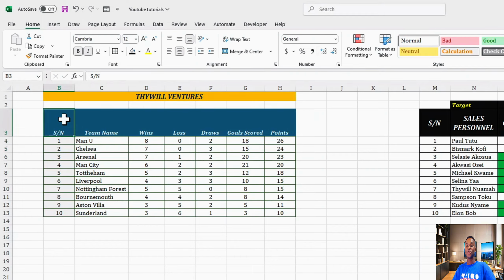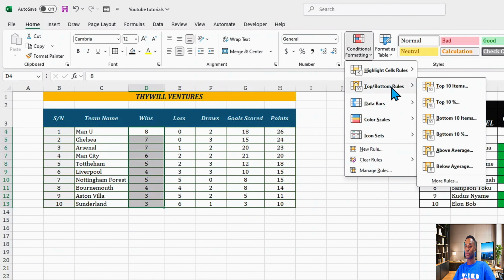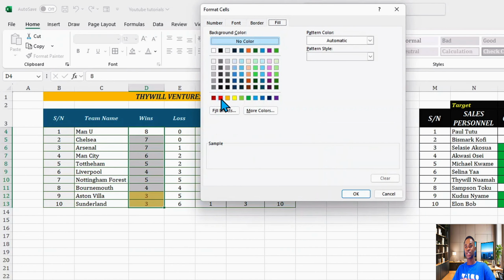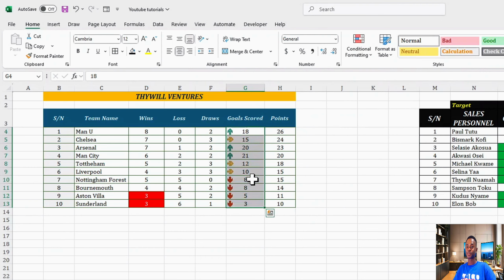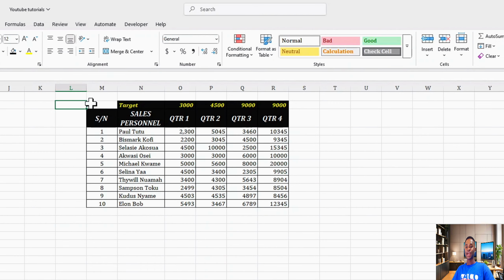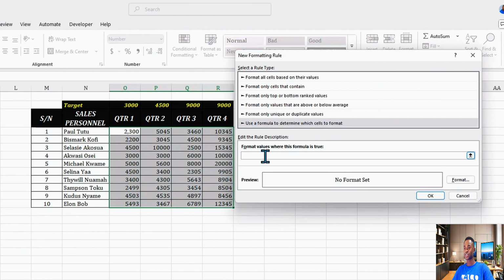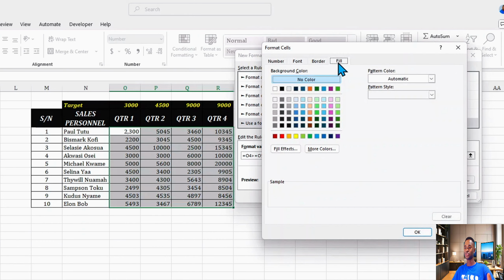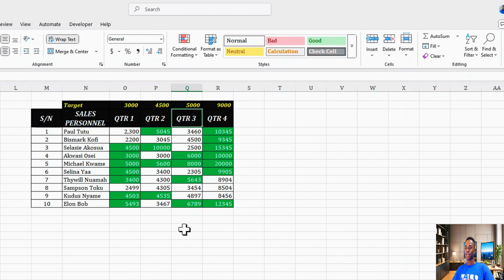Conditional formatting | Microsoft Excel Beginner to Advanced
By the end of this video, you will be able to analyse trends, patterns in your data using conditional formatting.
Are you a beginner, a pro, an analyst; this video will be very helpful in your quest to find insights in your data without relying so much on charts only.

YouTube.com/@UCWhj4lYyrpgqptE7dwVNwYA